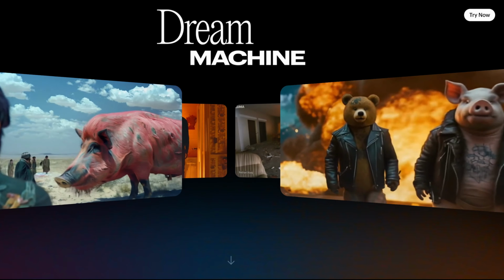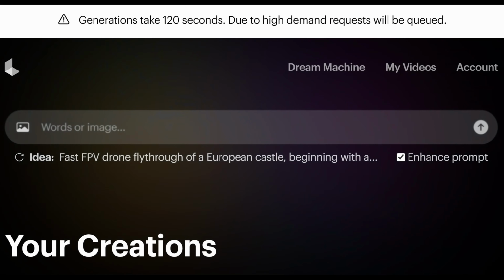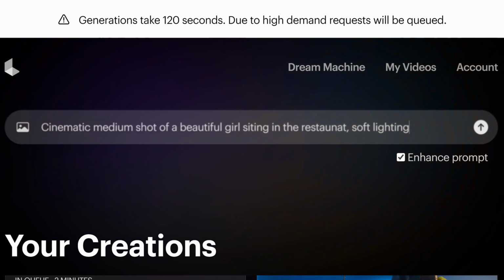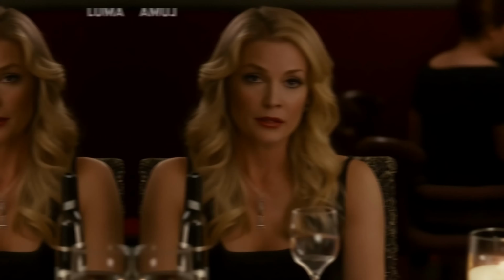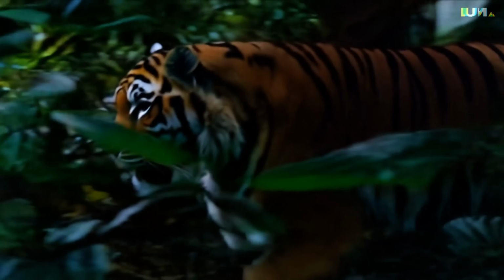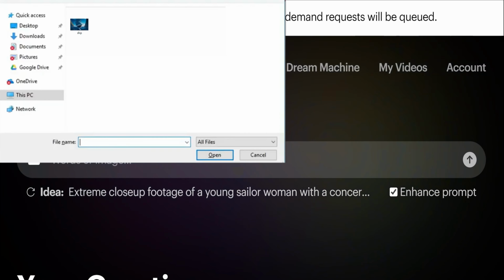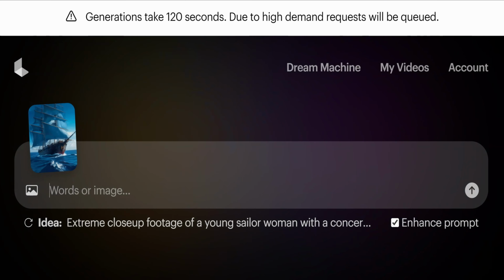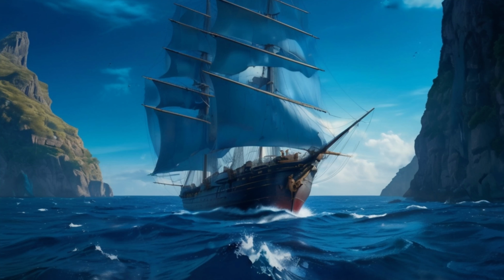Luma Dream Machine: Insane AI Video Generator - Realistic Videos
Dream Machine is an innovative AI video generator that transforms text and images into high-quality, lifelike videos in seconds. With its cutting-edge technology, Dream Machine delivers realistic videos without any waiting list, empowering users to bring their ideas to life effortlessly.

Text-to-Video
Image-to-Video

Charpts:
00:00   Showcase Videos
00:25   Introduction to Dream Machine
00:55   Text to Video
01:15   Image to Video
01:42   Conclusion